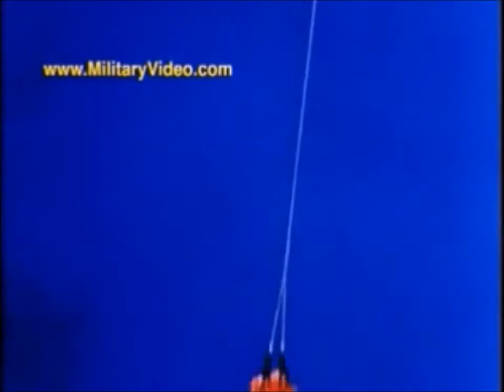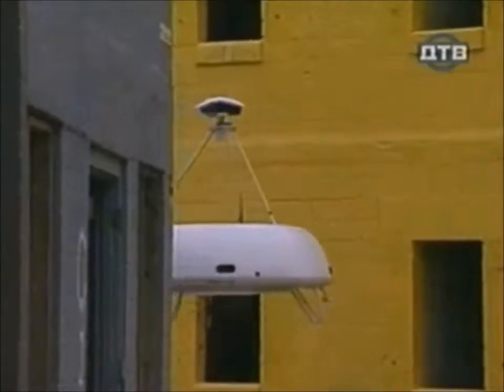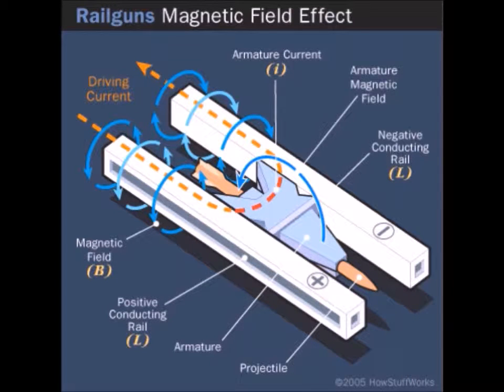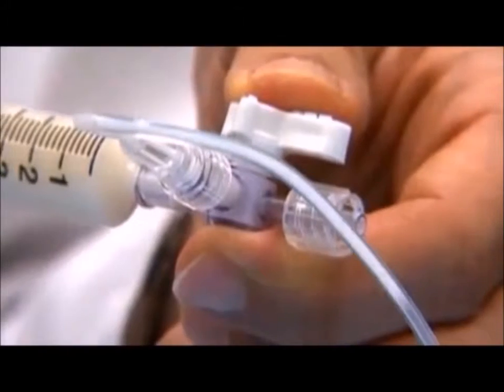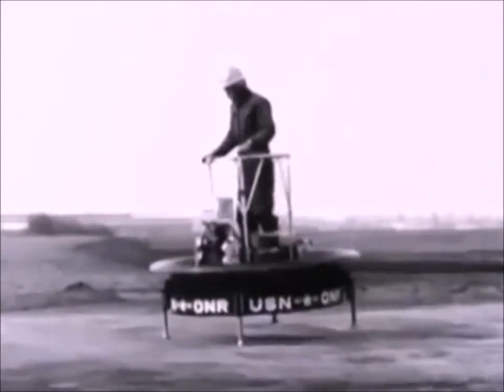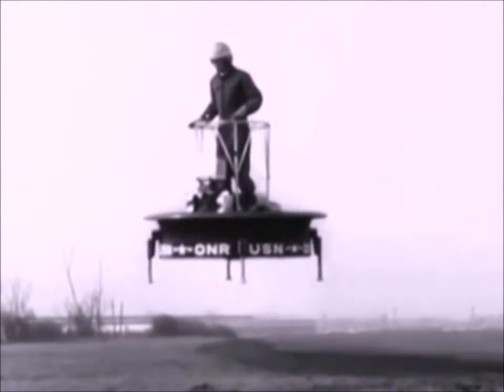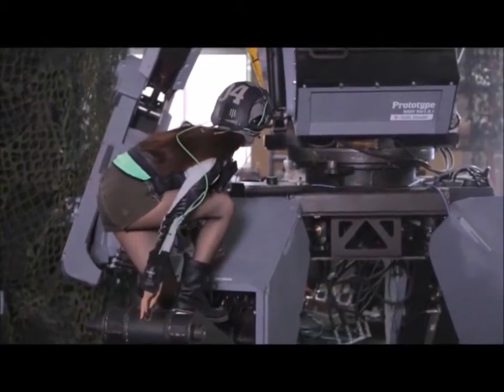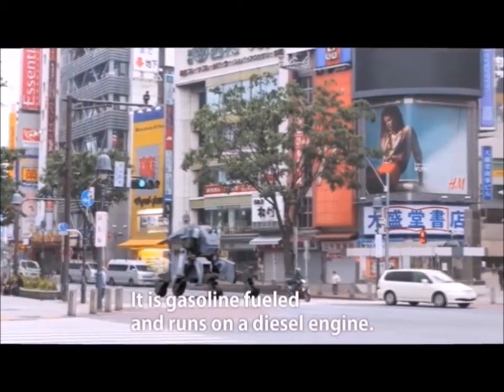10 Metal Gear Technologies That Actually Exist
Here are 10 Technologies from the Metal Gear universe that actually exist!

I own none of the music or images found within this video.

The Metal Gear universe is owned by Konami.

10.

9.

8.

7.

6.

5.

4.

3.

2.

1.